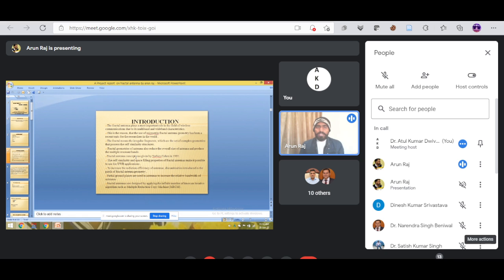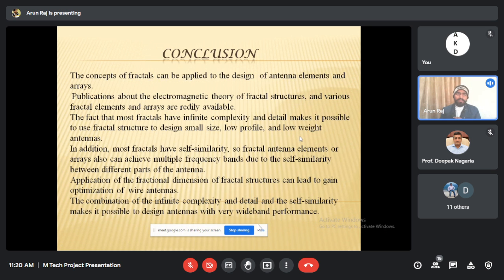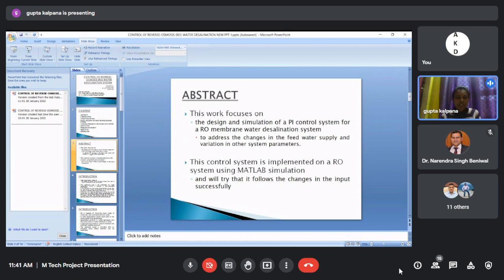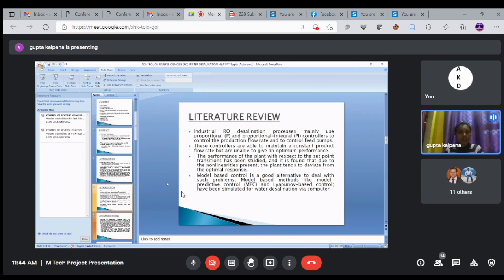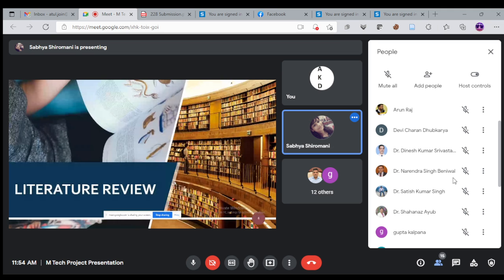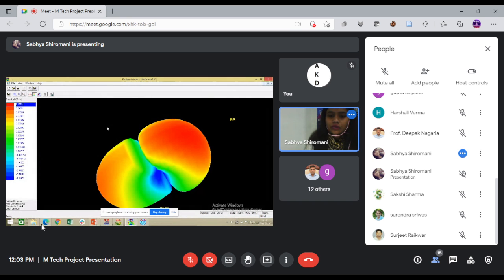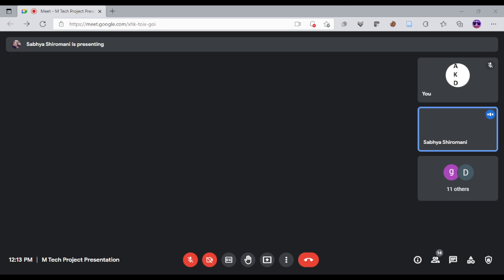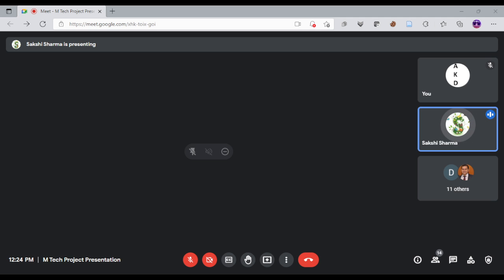28-01-2022 11AM M. Tech Presentation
which can be used as whatsapp status